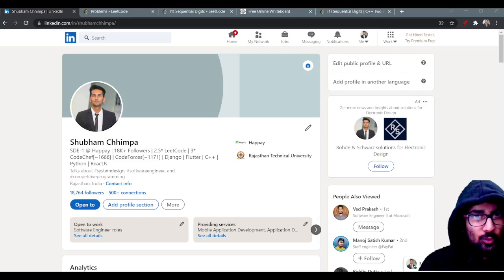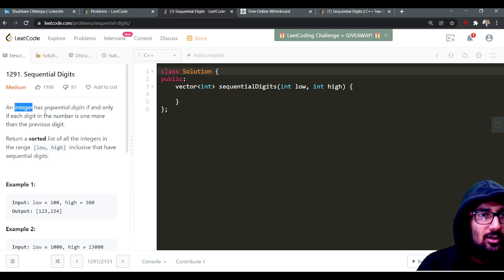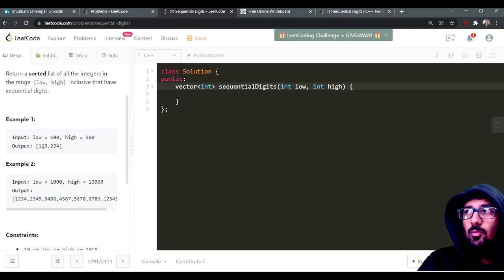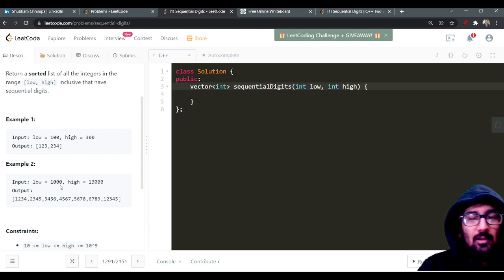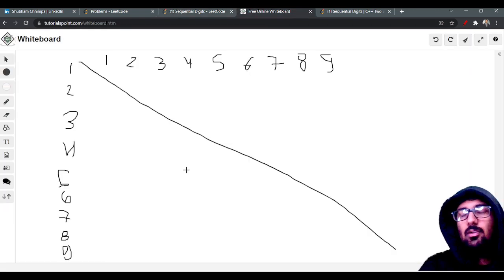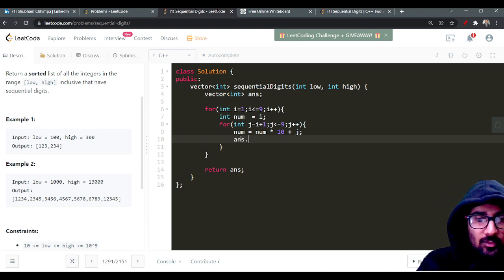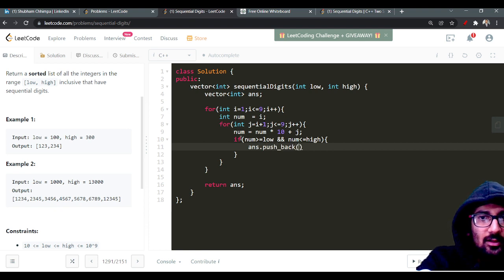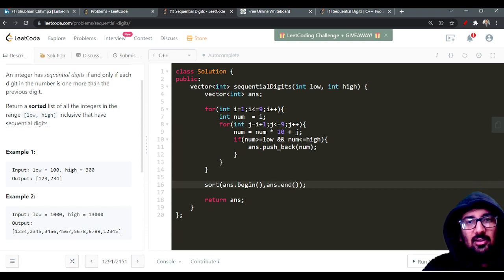LeetCode Daily Problem Live | 1291. Sequential Digits